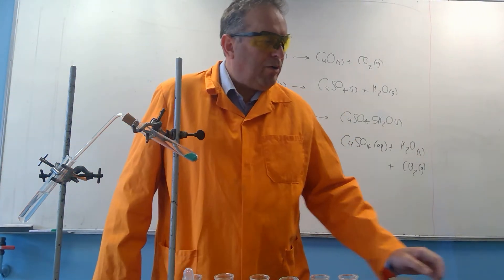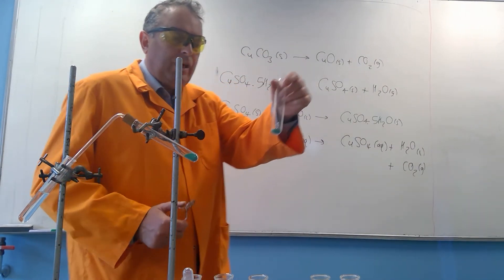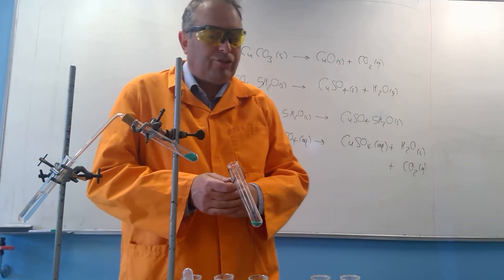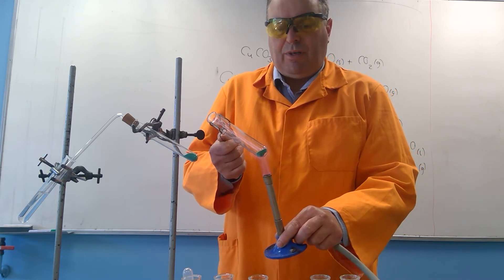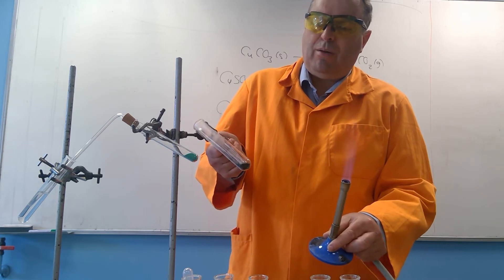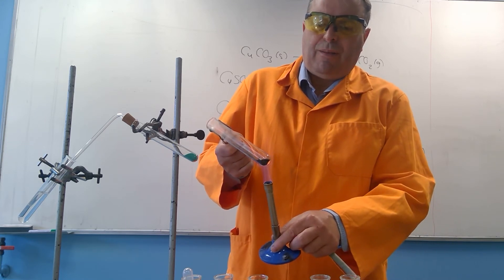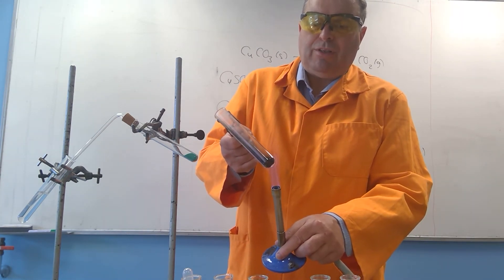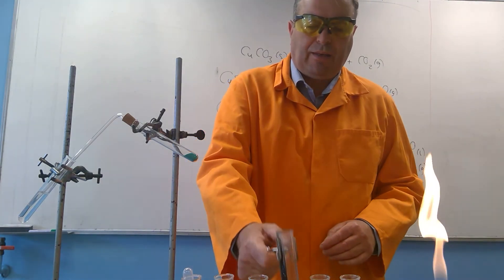Thermal Decomposition of Copper(ii) Carbonate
Dr Thompson demonstrates a classic thermal decomposition reaction.
The products are copper(ii) oxide and carbon dioxide.
This chemical reaction is accompanied by a clear colour change from green to black.